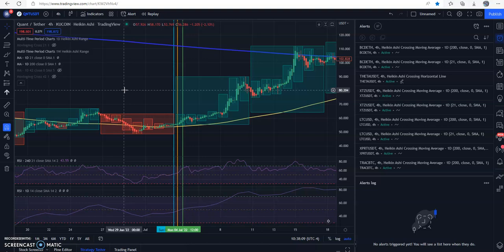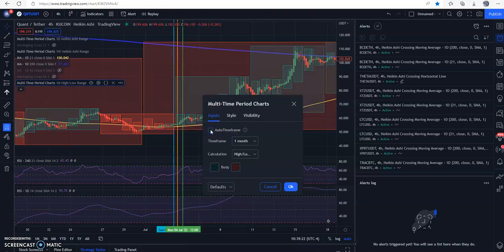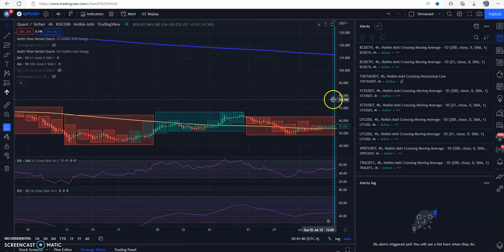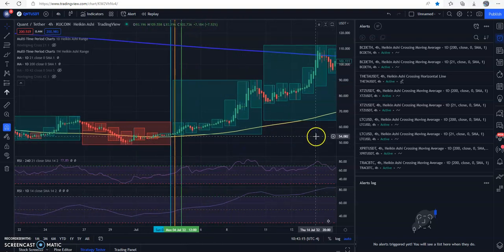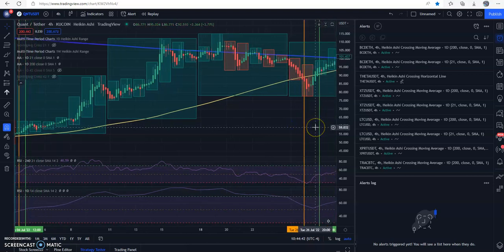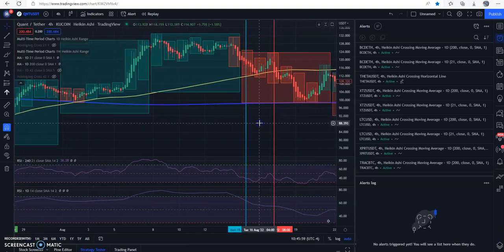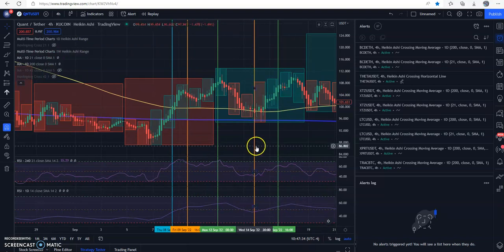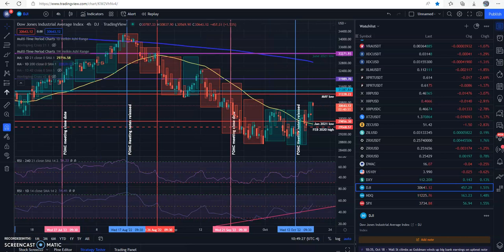Simple Trading Strategy / market sentiment 10 18 2022 / Quant DJI NDX SPX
I go through set up and steps of my simple trading strategy using multi time analysis chart and Alerts on trading view charting system.